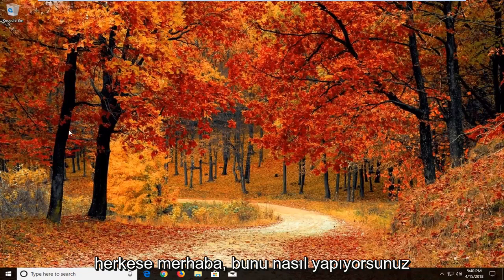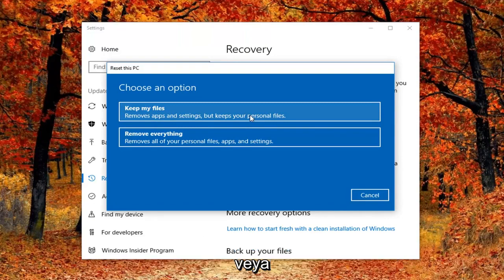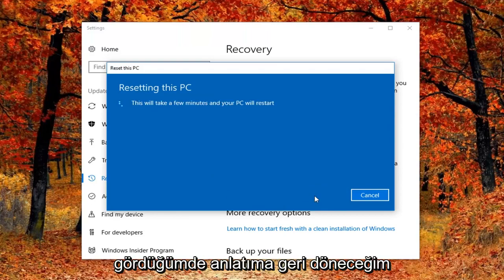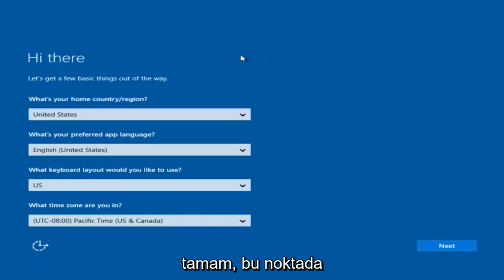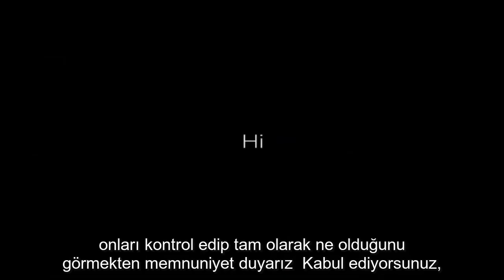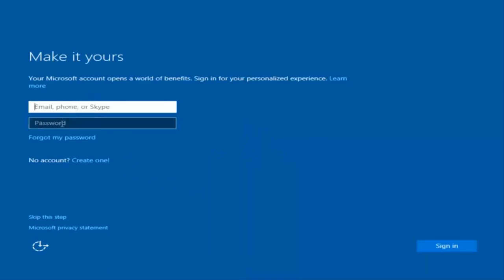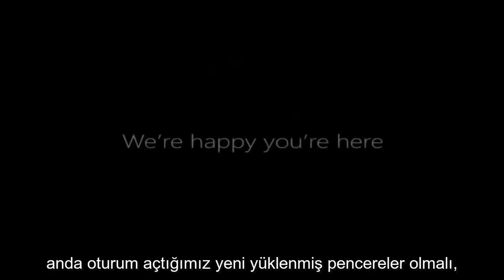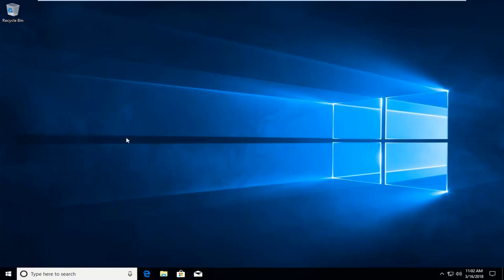HP Dizüstü Bilgisayarı Fabrika Ayarlarına Sıfırlama Windows 10 [Eğitimi]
Windows 10 çalıştıran Hp Bilgisayarı Fabrika Ayarlarına Sıfırlayın.

Bilgisayarınız olması gerektiği gibi çalışmıyorsa, garip mavi ekranlar, siyah ekranlar, hatalar alıyorsanız, Windows açılmıyorsa veya yalnızca varsayılan durumuna döndürmek istiyorsanız, yanıtınız Windows 10'da. İşletim sistemi, bilgisayarınızı erken ve orijinal durumuna geri yüklemenize olanak tanıyan bir dizi seçenek sunar. Windows 10'da PC'nizi nasıl fabrika ayarlarına sıfırlayacağınız veya temiz bir duruma nasıl geri getireceğiniz aşağıda açıklanmıştır.

Bu öğreticide ele alınan sorunlar:
hp dizüstü bilgisayarı sıfırla
hp dizüstü bilgisayarı fabrika ayarlarına sıfırlayın Windows 10
hp dizüstü bilgisayarı Windows 10'u sıfırlayın
hp dizüstü bilgisayar parolasını sıfırla Windows 10
hp dizüstü bilgisayarı fabrika ayarlarına sıfırlayın
hp dizüstü bilgisayarda sıfırlama düğmesi
hp dizüstü fabrika ayarlarını sıfırla
fabrika ayarlarına sıfırlama hp dizüstü bilgisayar Windows 10
hp dizüstü bilgisayar Windows 10 nasıl sıfırlanır
hp dizüstü bilgisayarı fabrikaya sıfırla
satmak için hp dizüstü bilgisayarı sıfırla